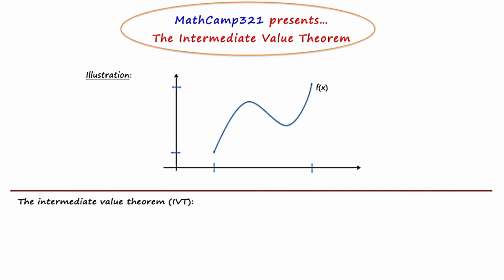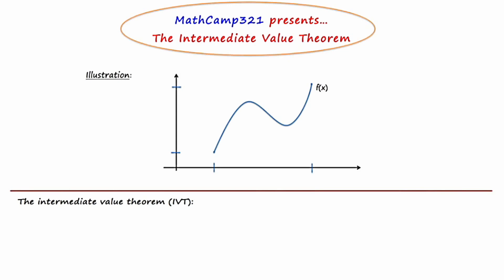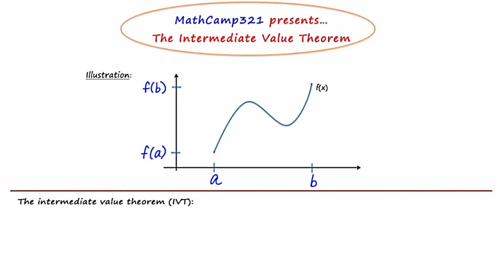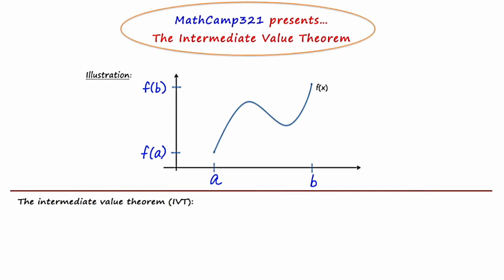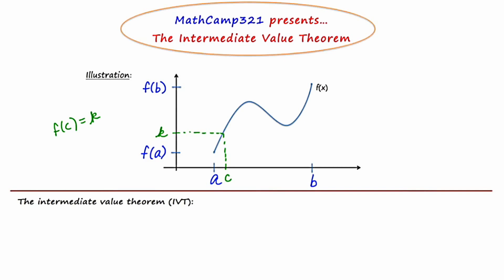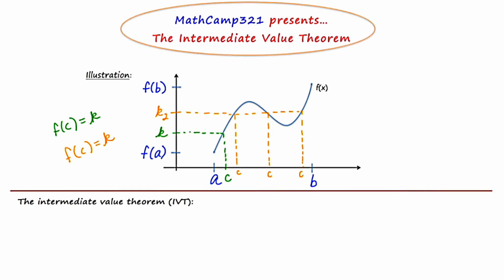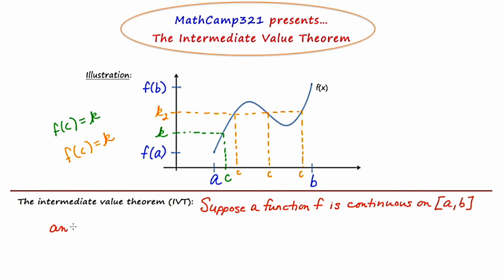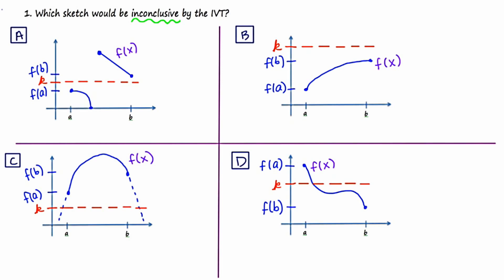MathCamp321: Calculus - Intermediate Value Theorem (part 1)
In this lesson, I state the IVT, give severall illustrations and an example showing the existence of a root on a given interval.